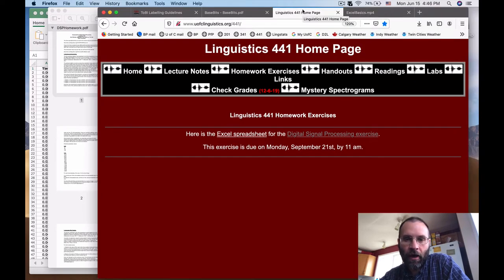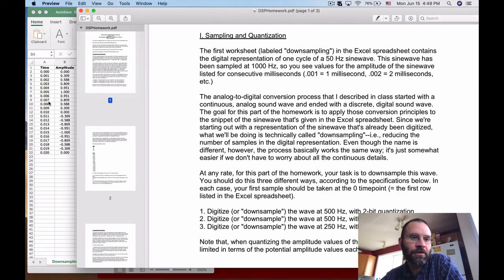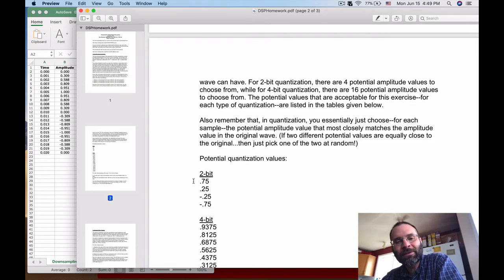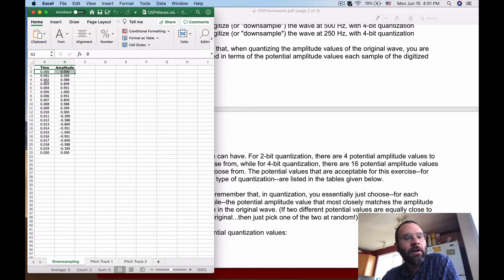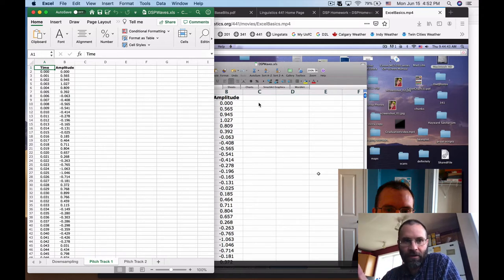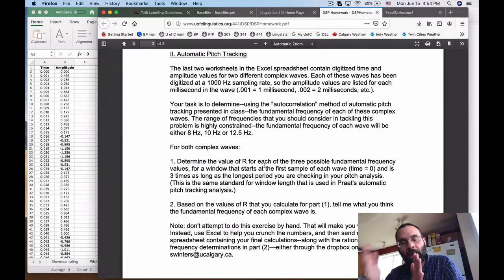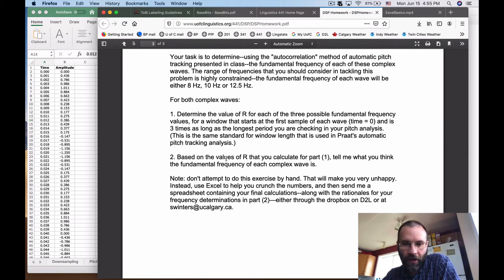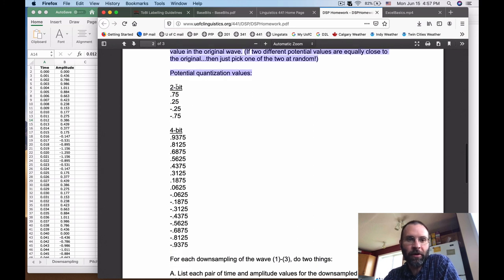Ling 441 - Advanced Phonetics - DSP Homework